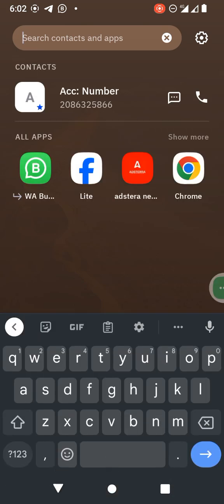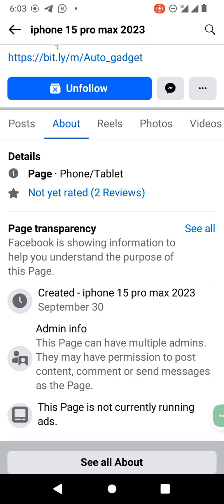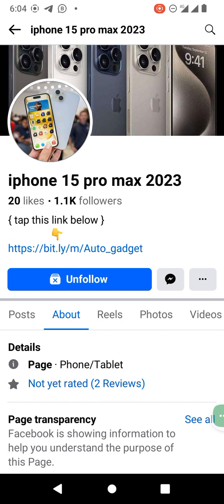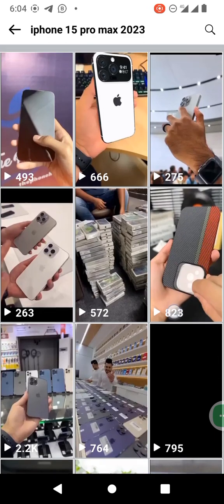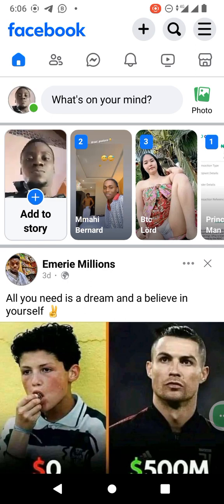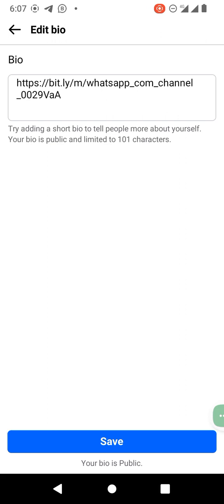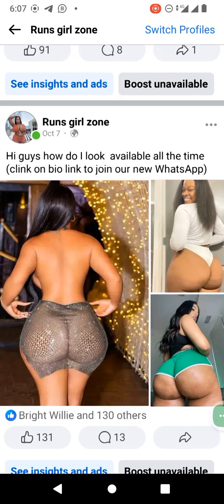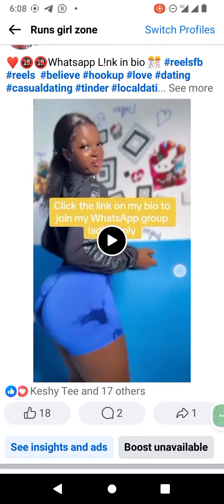Adsterra Earning Trick | Maximize Your Earnings with Direct Linking | adsterra ads setup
Are you looking for an effective Adsterra earning trick? In this video, I'll reveal a powerful strategy to maximize your earnings using Adsterra's direct linking feature.
including:
maximizing earnings with adsterra | direct linking tutorial
adsterra earning trick
adsterra payment proof
adsterra high cpm tricks
adsterra ads setup
adsterra
adsterra earning proof
digital marketing
adsterra direct link earning

Adsterra is a renowned advertising network that offers various monetization options for website owners and social media platforms. With their direct linking program, you can generate income by seamlessly integrating ads into your content without the need for a website.

In this tutorial, I'll walk you through the step-by-step process of leveraging Adsterra's direct linking feature to boost your earnings. I'll share valuable insights on how to optimize your campaigns using long tail keywords and drive targeted traffic to your Adsterra links.

Key points covered in this video:
1. Introduction to Adsterra's Direct Linking Program
2. Understanding the Benefits of Direct Linking for Earnings
3. Exploring Adsterra's Advanced Targeting Options
4. Keyword Research Strategies for Better Results
5. Crafting Engaging Descriptions and Calls-to-Action
6. Implementing Adsterra's Direct Linking Code
7. Monitoring Performance and Optimizing Your Campaigns
8. Tips and Tricks to Maximize Your Earnings with Adsterra

By applying these techniques, you'll be able to enhance the effectiveness of your Adsterra direct links and increase your earnings potential. Don't miss out on this opportunity to boost your online income!

Let's dive into the Adsterra earning trick and start maximizing your earnings with direct linking today!"